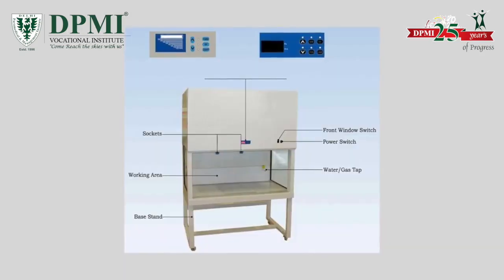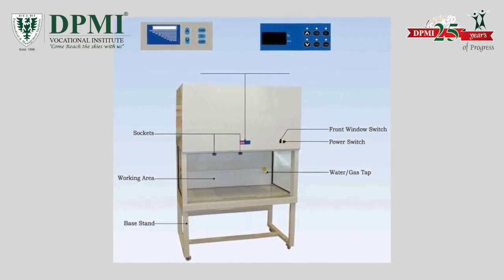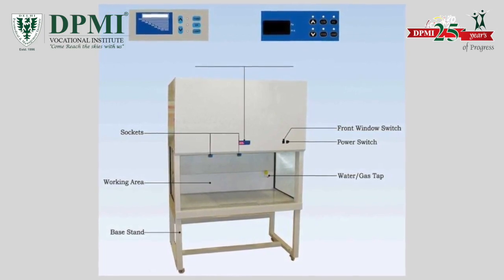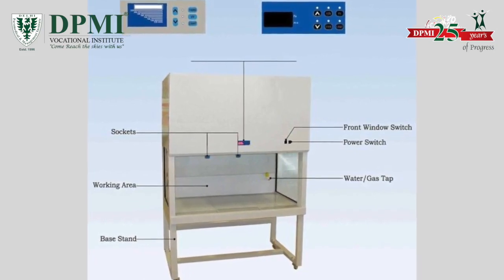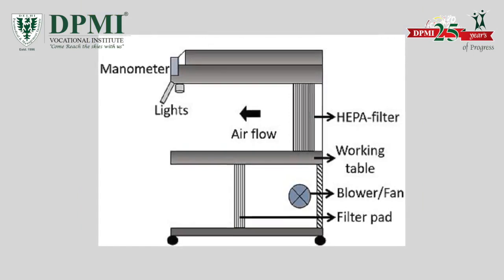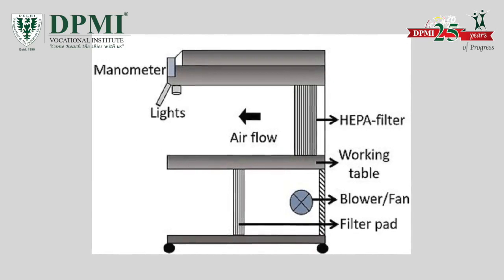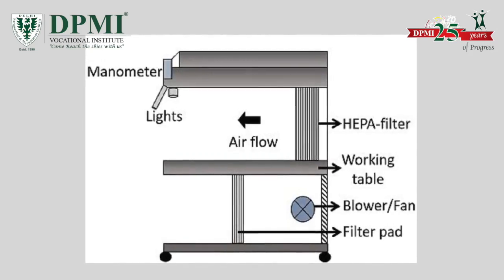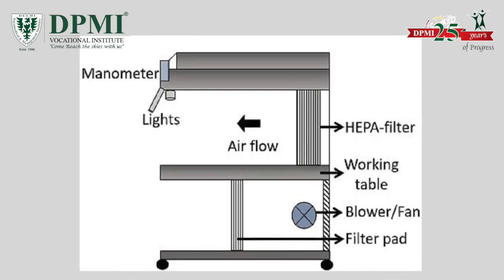What is Laminar Air Flow Hood? Things to Know About Laminar Air Flow: How to Work & Purpose!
What is the Function of Laminar Air Flow? Know About Laminar Air Flow in the Laboratory and Its Principle, Working & Uses!
A Laminar Flow Cabinet is a carefully enclosed bench designed to prevent contamination of semiconductor wafers, biological samples, or any particle sensitive materials...
ADMISSION  OPEN..!!